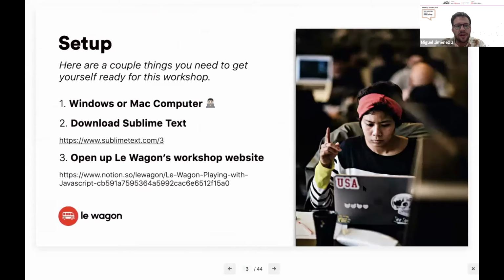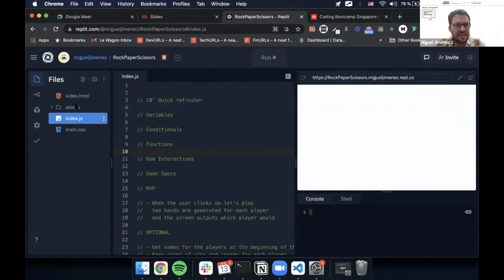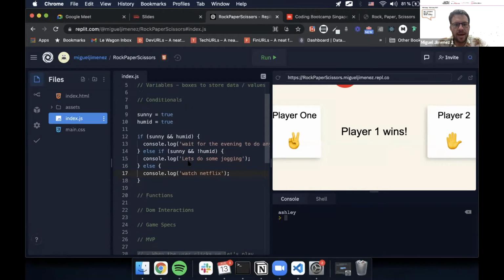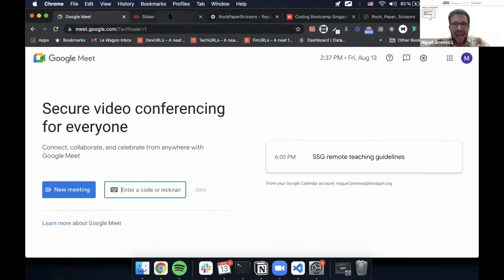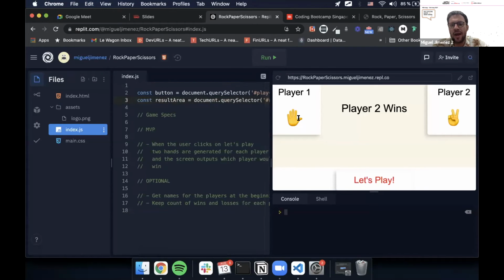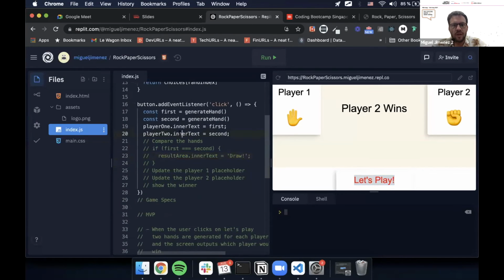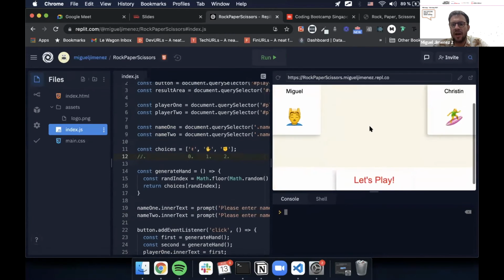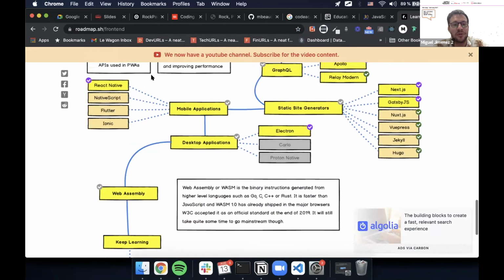SkillsFuture Month X Smart Nation: Build a game with JavaScript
Go beyond the basics of JavaScript to pick up skills that will allow you to code your first game using the programming language.

Speaker:
Miguel Jimenez
General Manager
Le Wagon